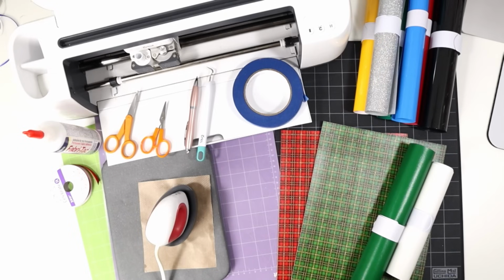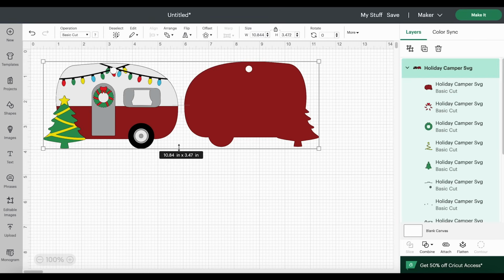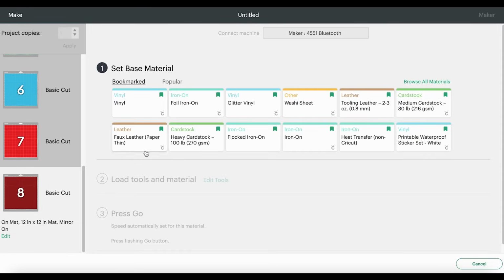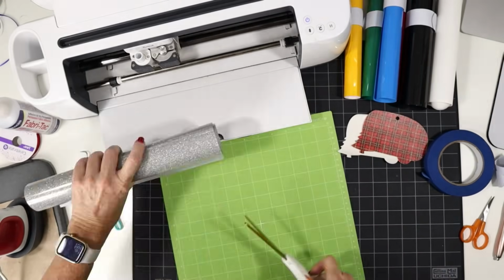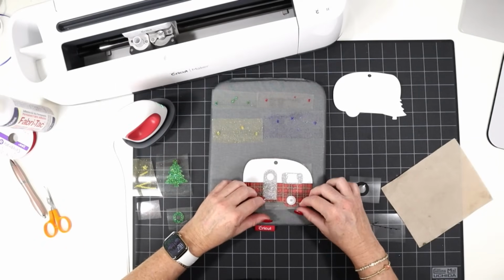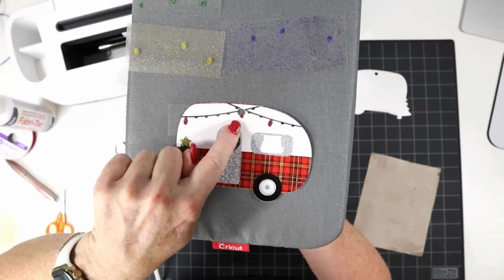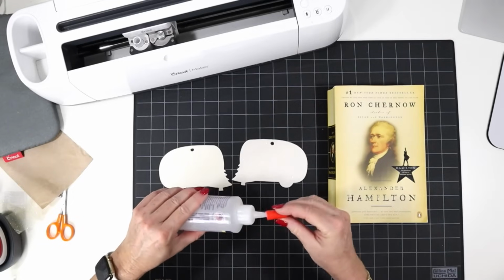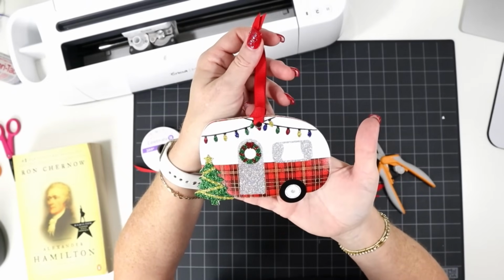How to Make a Faux Leather Holiday Camper Ornament with a Cricut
In this video I'll show you how to make this festive Vintage Holiday Camper Christmas Ornament using faux leather, heat transfer vinyl, and a Cricut. This is a great Cricut Christmas craft perfect for Cricut beginners. I'll show you how to cut faux leather with your Cricut cutting machine and then how to apply layers of heat transfer vinyl to faux leather to create this fun & festive holiday decoration for your home.

CHAPTERS

00:00 - 00:15 Intro
00:16 - 00:35 How to Get the SVG
00:36 - 03:01 Tools & Materials
03:02 - 07:10 Cricut Design Space Set Up
07:11 - 09:14 Cutting Faux Leather
09:15 - 09:36 Cutting Heat Transfer Vinyl Layers
09:37 - 17:02 Pressing Vinyl Layers onto Faux Leather
17:03 - 19:10 Gluing Ornament Together
19:11 - 21:00 Attaching a Ribbon Hanger

Cricut machine of your choice:
Cricut Maker 3
Cricut Maker
Cricut Explore 3
Cricut Explore Air 2
Cricut Joy
Cricut Joy Xtra

Heat Transfer Vinyl:
Glitter HTV in Gold
Glitter HTV in Silver
Glitter HTV in Red
Glitter HTV in Grass Green
Glitter HTV in Sapphire

Purple "Strong Grip" cutting mat
Green "Standard Grip" cutting mat

Cricut EasyPress Mini
or Cricut EasyPress 2, 9x9
Cricut EasyPress Mat, 8x10 size

Blue Painter's Tape
Teflon Sheet (I trim mine down to a smaller size)
Weeding Tool
or a Pin Pen
Beacon Fabri-Tac Glue
3/8 Inch Ribbon, Assorted Colors

Do you want to get my projects and tutorials delivered straight to your inbox?

Interested in collaborating on a crafting or jewelry making project?

Credits:
Video editing: Chase Romeu, using Adobe Premiere Pro
Videography: Canon M50 Mark II
Project design: an original creation by Amy Romeu